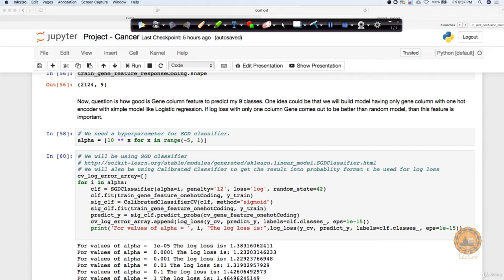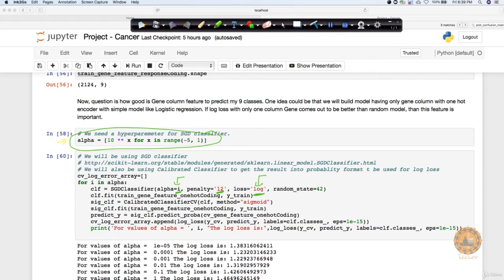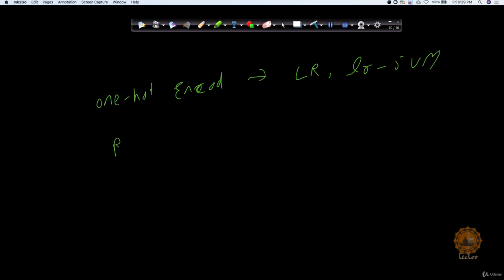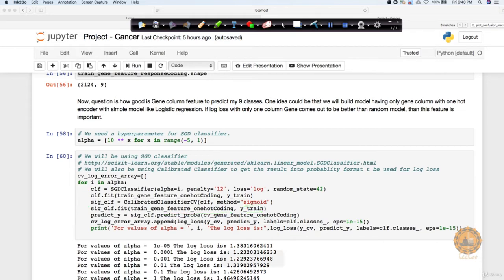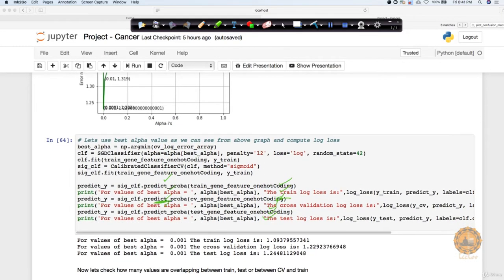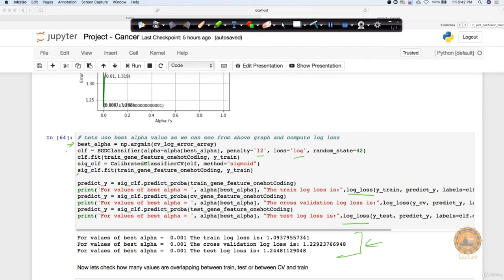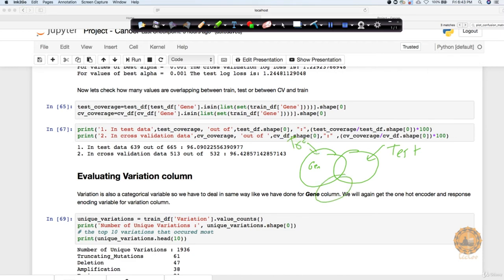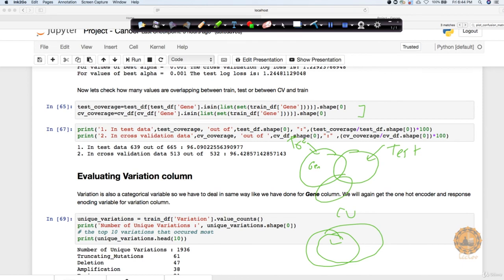12 Significance of first categorical column